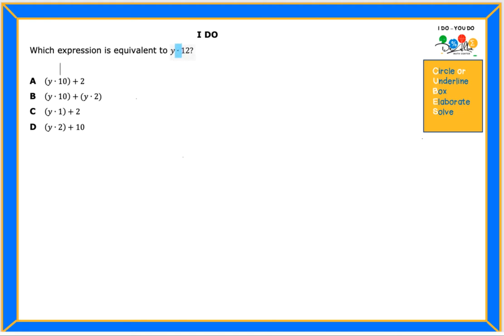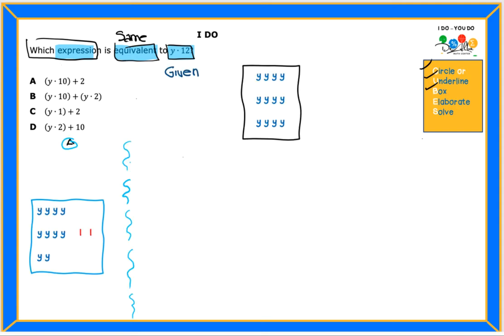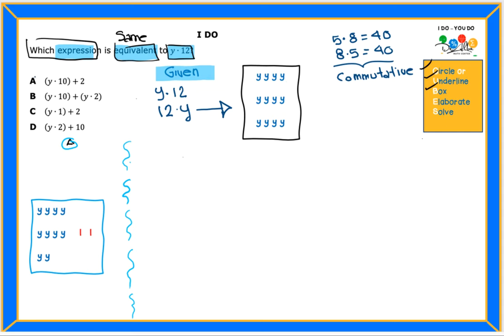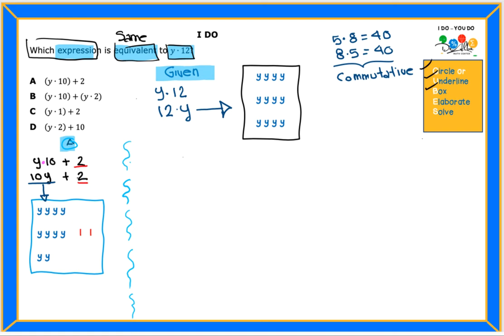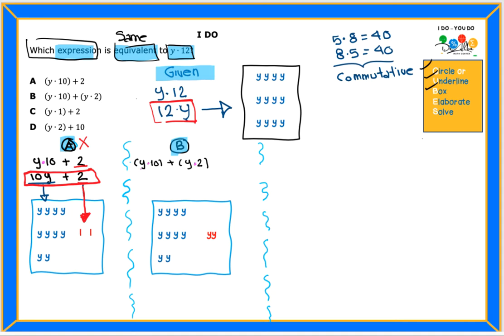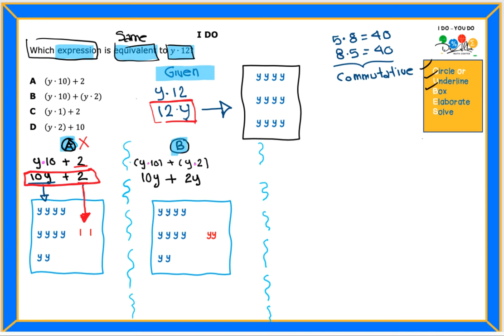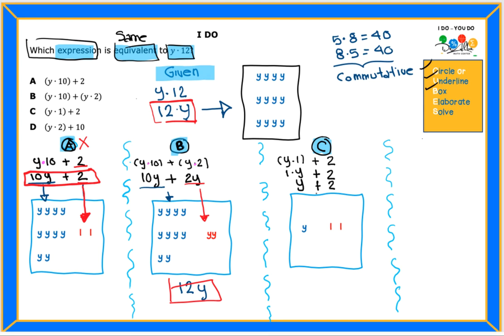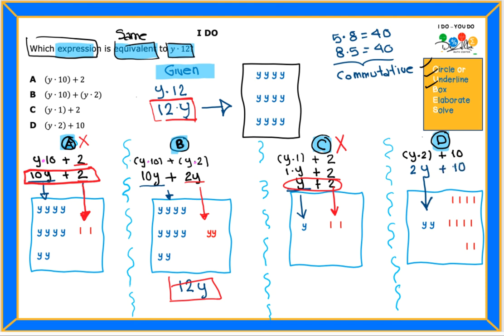6.7 (D) Question 11 - I Do - You Do (English)